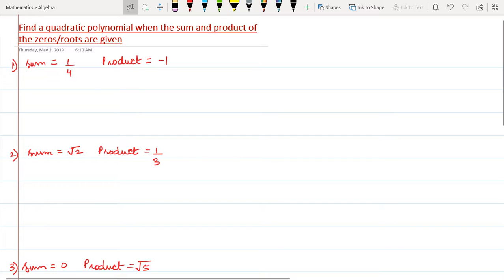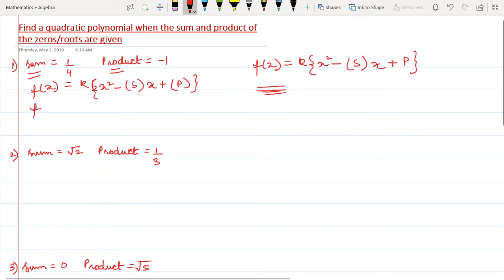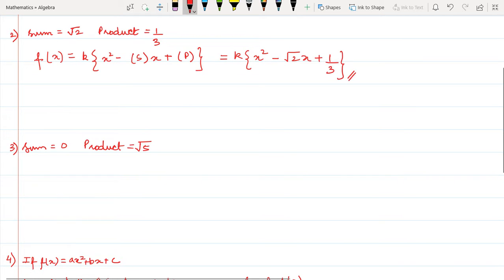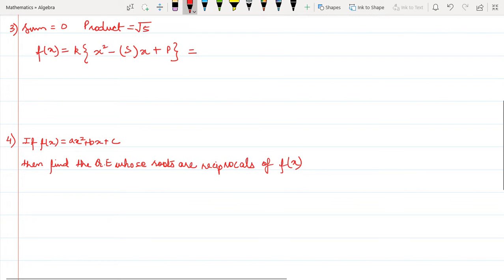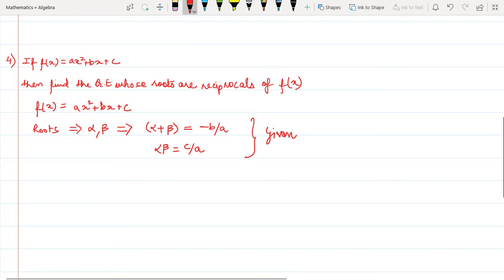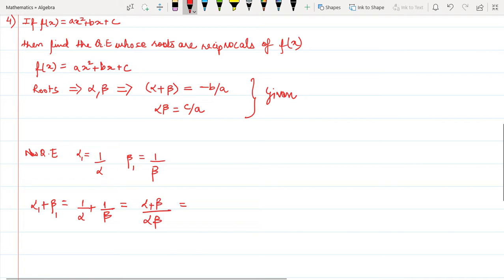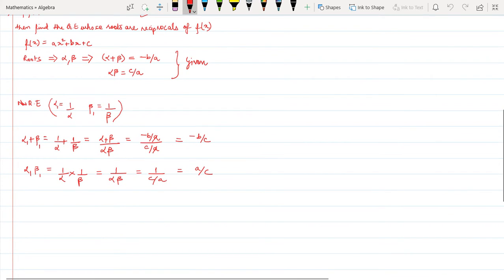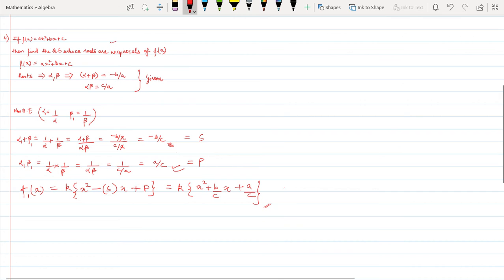10. Find a quadratic polynomial when the sum and product of the zerosroots are given